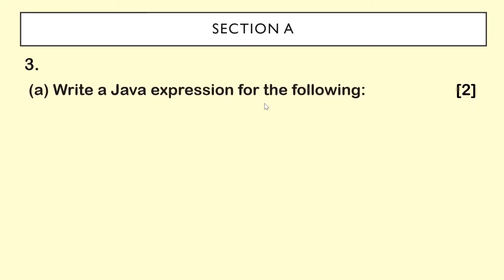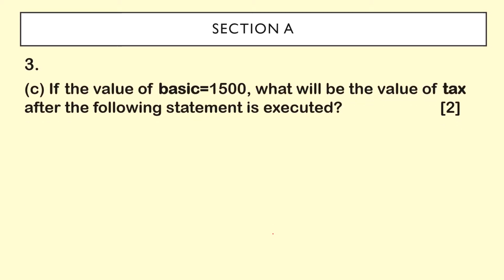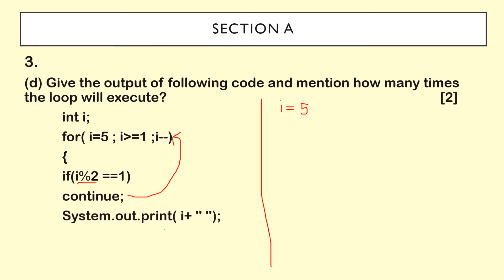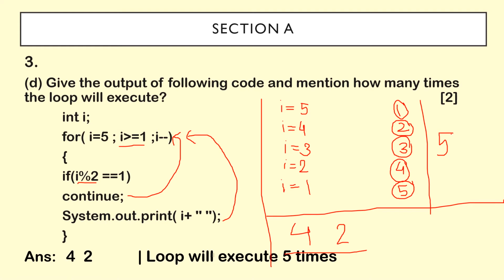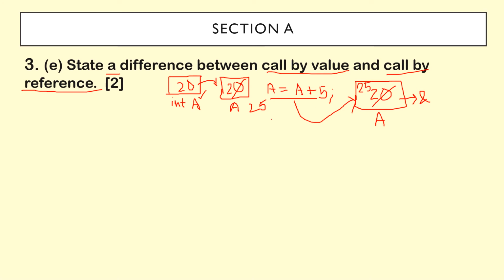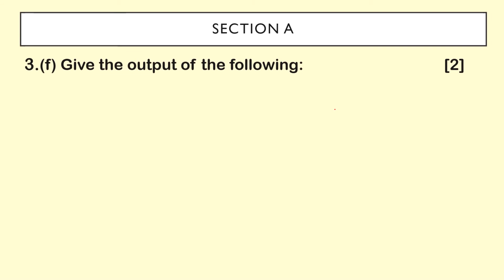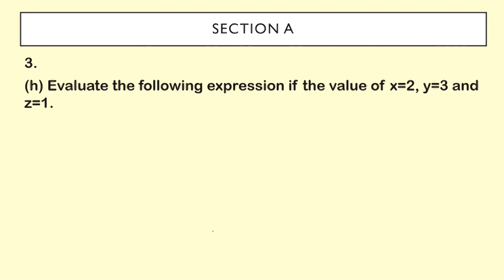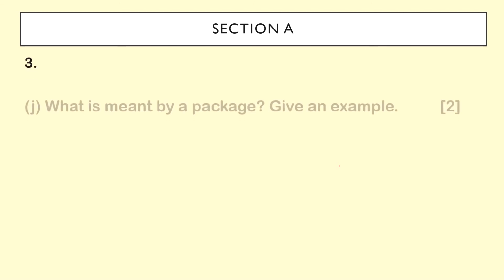ICSE question paper 2019 solved PART II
In this video I have covered q3 (remaining part of section A), of 2019 question paper. Rest questions will be solved in upcoming videos.